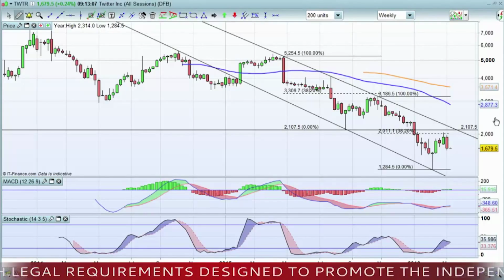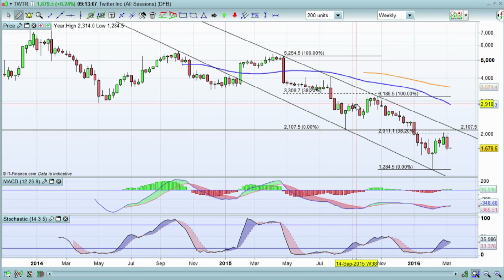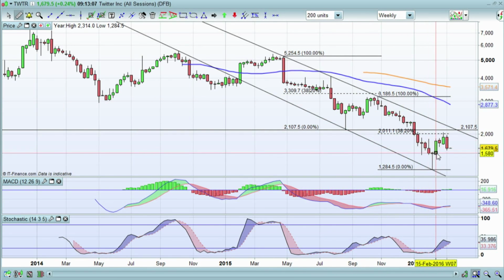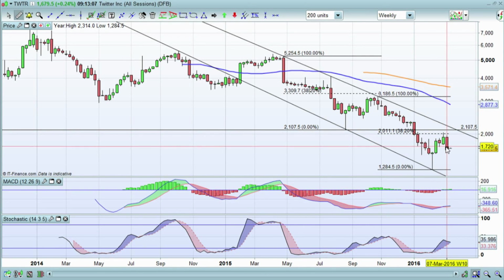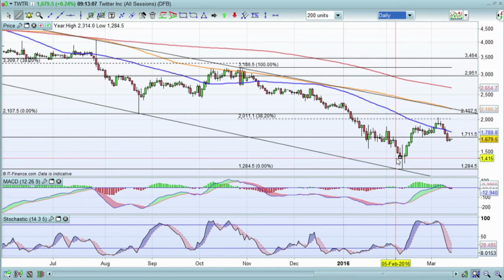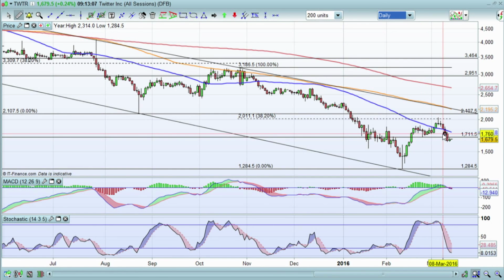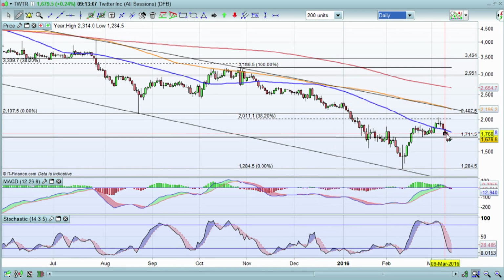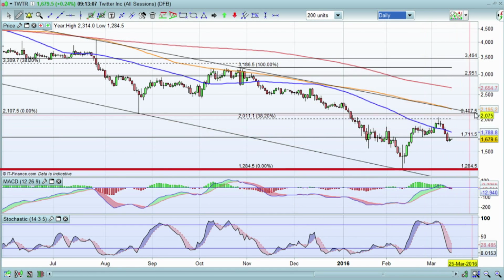Twitter back on down trend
14 March 2016: Twitter lost around 70% wiped off the share price in just over two years since its IPO. With a clearly defined downtrend intact, there is a good likeliness we will see the sellers continue to dominate despite a strong February.